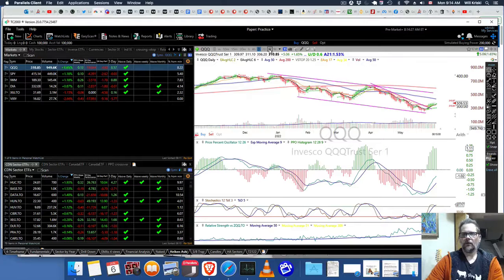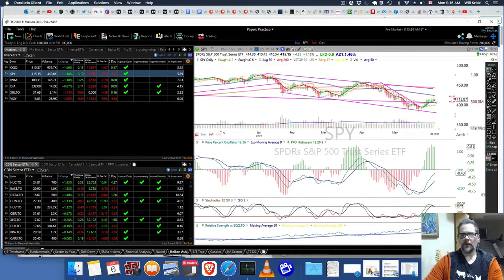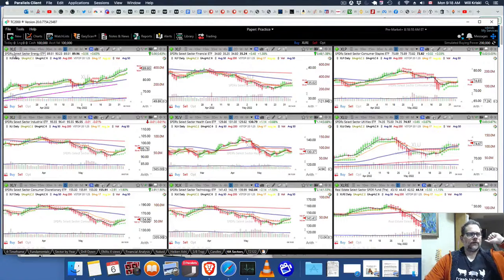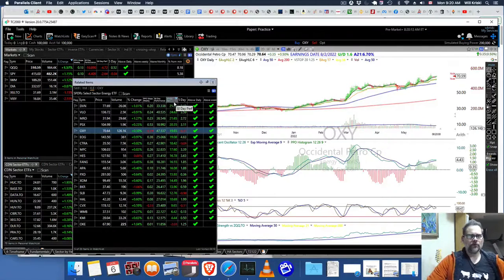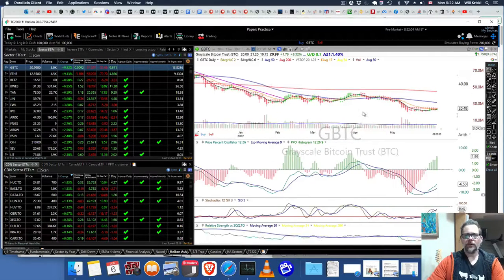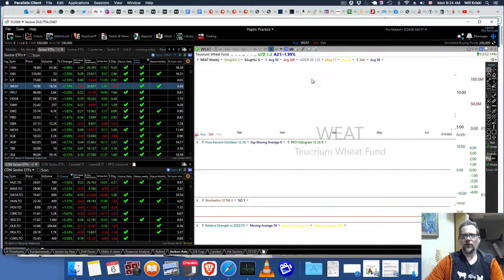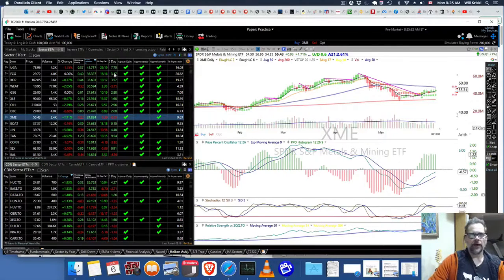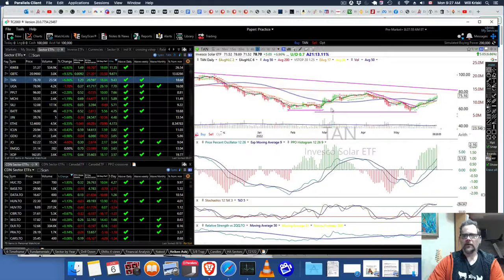Has the Market Bottomed + Hot Sector ETFs